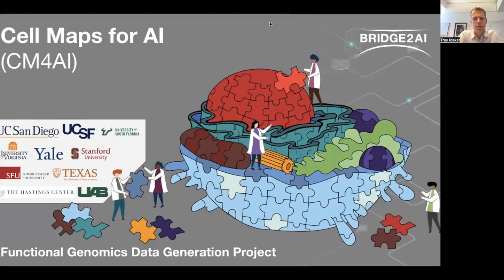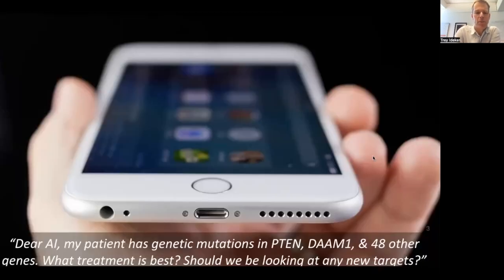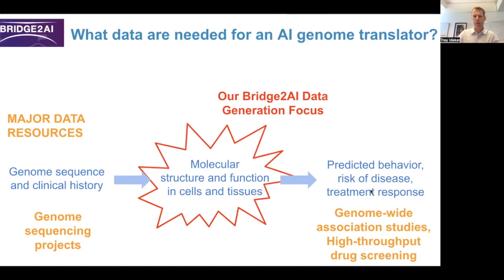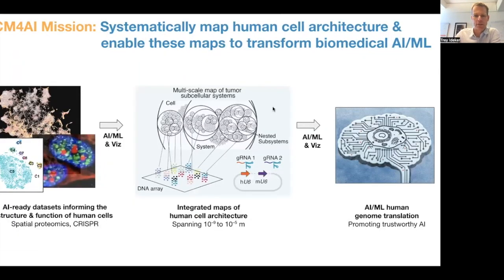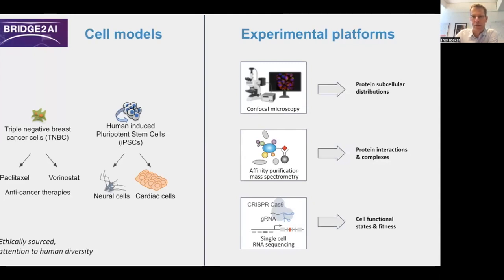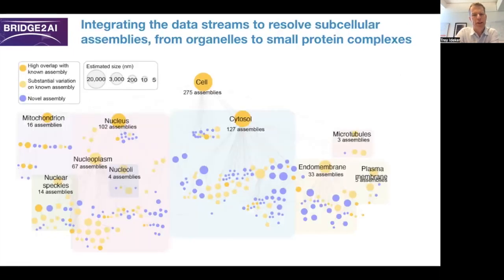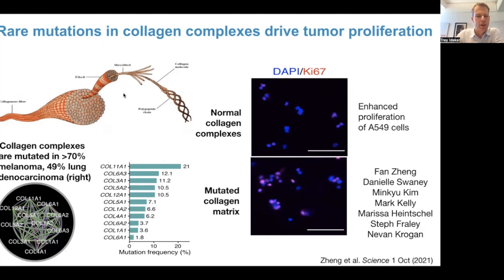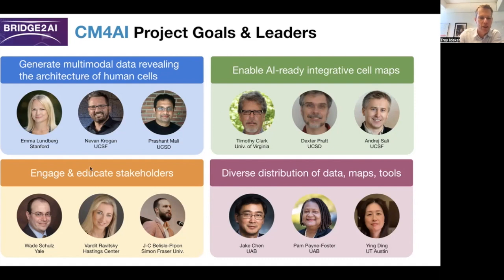Cell Maps for AI (CM4AI) - Introduction & Overview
This video, presented by Dr. Trey Ideker, provides an overview of Cell Maps for AI (CM4AI), the Functional Genomics Grand Challenge of the Bridge2AI Program.